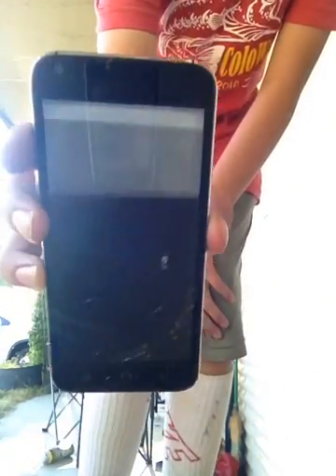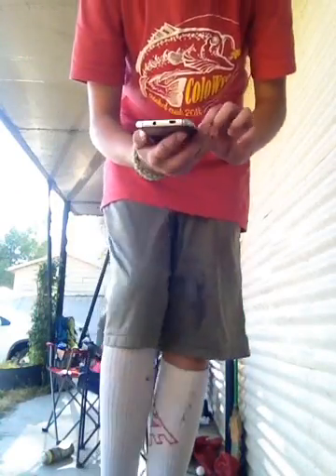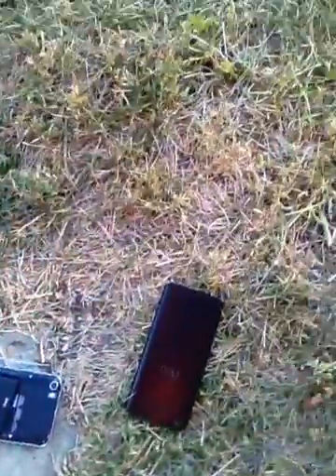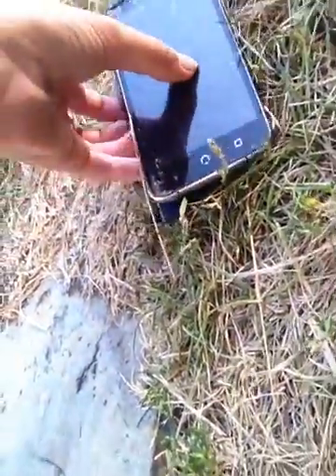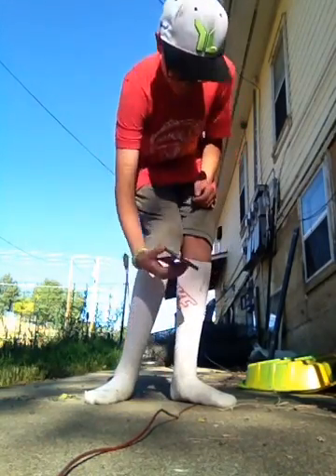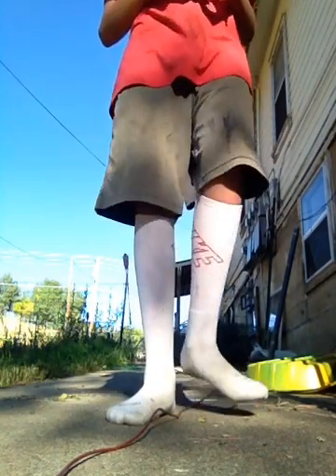Nuu phone drop test